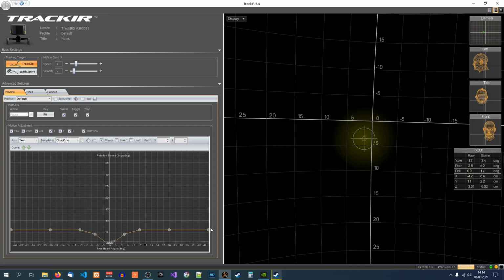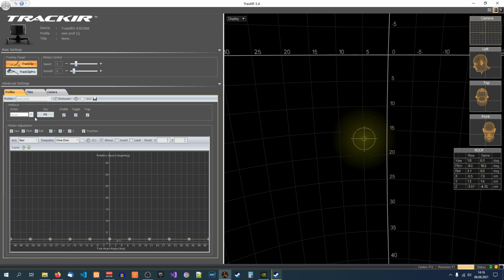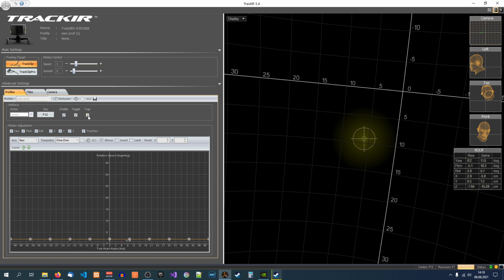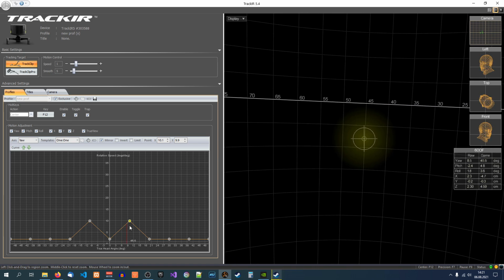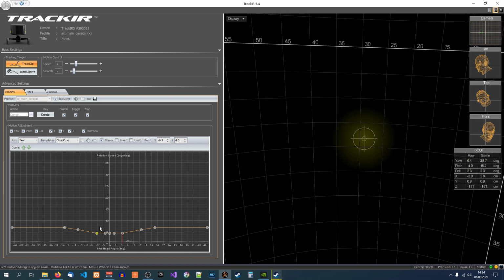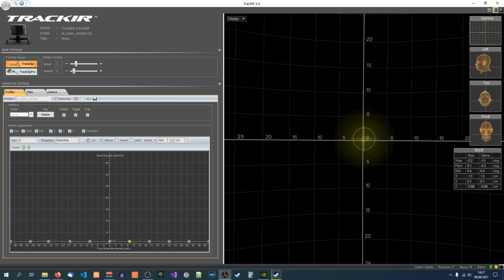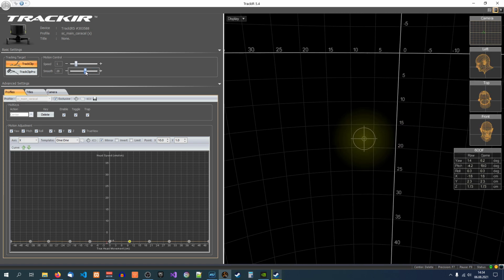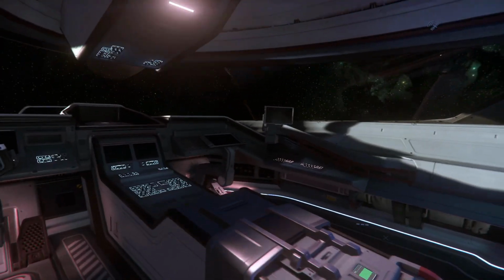Track IR5 setup for SC | 3.14 (2021)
A new and improved Track IR5 setup guide for 2021.

0:00 - Basic settings
2:07 - Creating a new profile
8:45 - Advanced profile
15:55 - Ingame settings

If you want to skip creating a new profile and use my ready-to-use profile you can skip to 8:45 in the video to have the finetuning settings explained.

(copy to AppData\Roaming\NaturalPoint\TrackIR 5\Profiles)